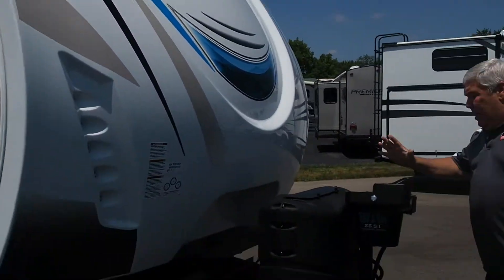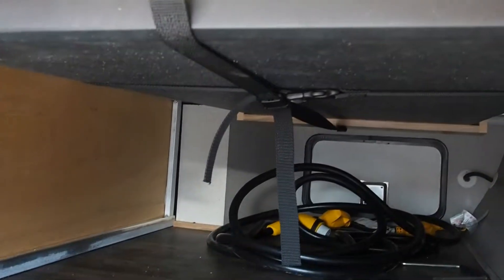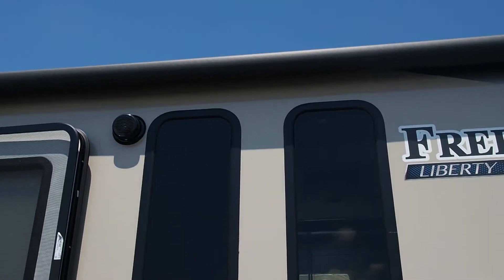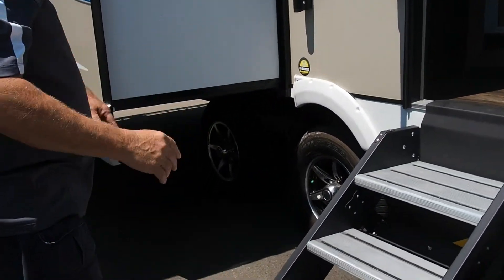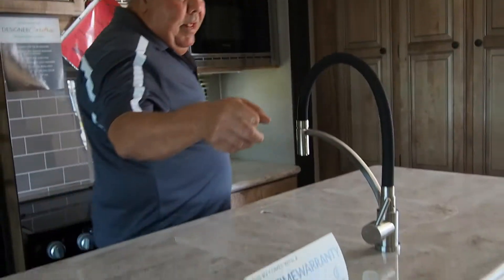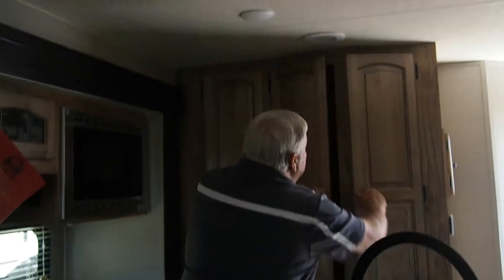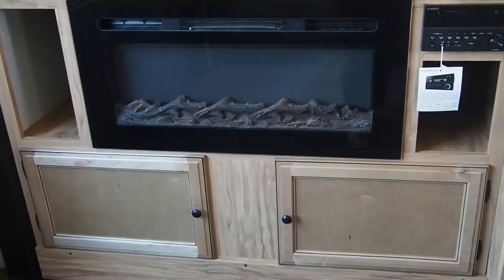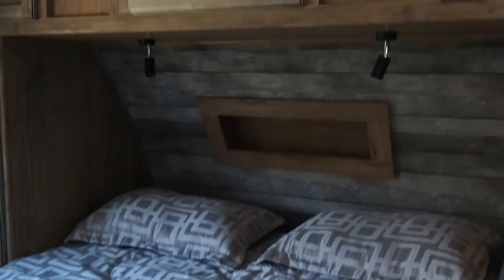2019 Coachmen Freedom Express 323BHDSLE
Modern Trailer Sales is a family owned & operated RV Dealership located 20 minutes north of Indianapolis.  We are also Indiana's Oldest RV Dealership and Only RV Warranty Forever Dealer.  With over 200 New & Pre-owned RV's in stock, we have just the RV you are looking for.  We carry Keystone, Forest River, Coachmen, Heartland, SylvanSport, Gulf Stream & Crossroads.

Walk through presented by Gerald Hahn.